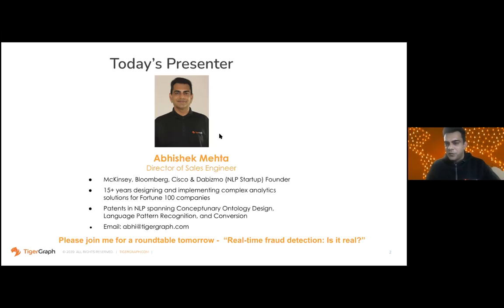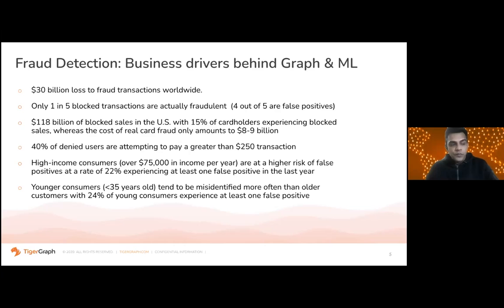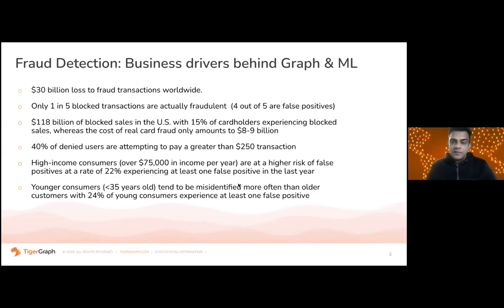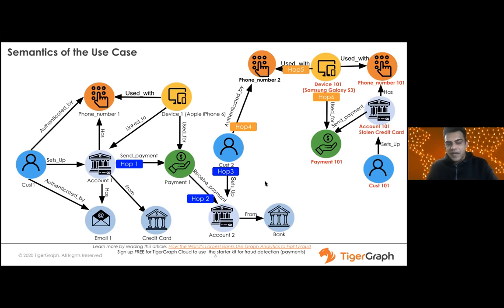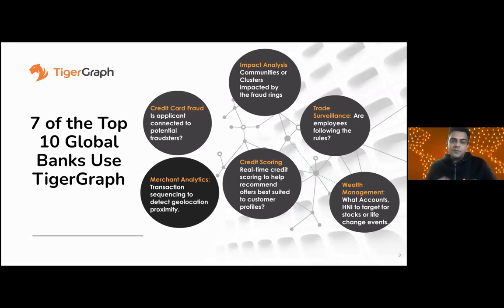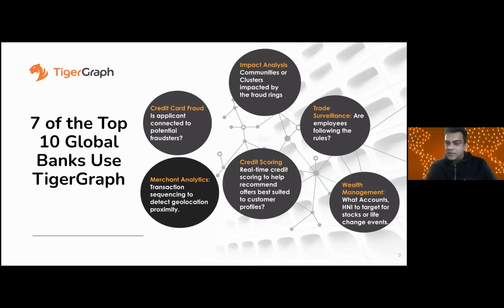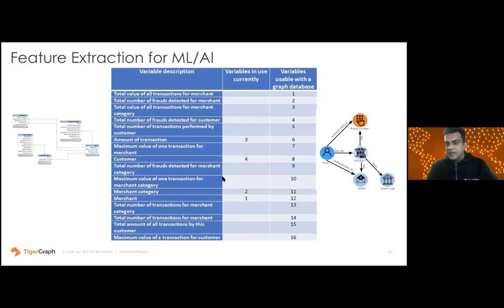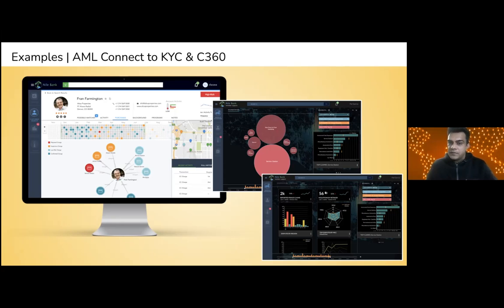Transform Finance: Double the Performance of Your Fraud Detection System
Financial transaction fraud costs hundreds of billions in losses worldwide and affects all industries as online sales became the dominant channel during the COVID-19 pandemic. Current fraud detection solutions are struggling to keep up, especially in detecting online fraud.

Join us to learn how seven out of the top ten global banks use TigerGraph Graph DB and machine learning to double the performance of their fraud detection system. We will cover how to:

➡️ Generate machine learning features with every financial transaction by using graph analytics
➡️ Improve fraud scores, find missed fraudulent activity and, reduce false-positives in a standard machine-learning pipeline
➡️ Identify potential fraud and money-laundering rings by digging deeper into connected datasets (payments, accounts, users, devices)